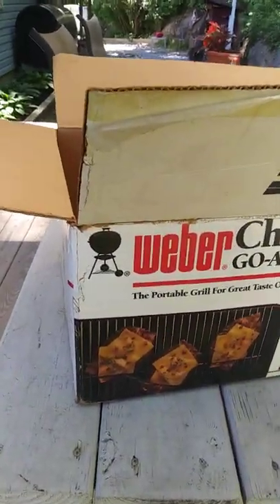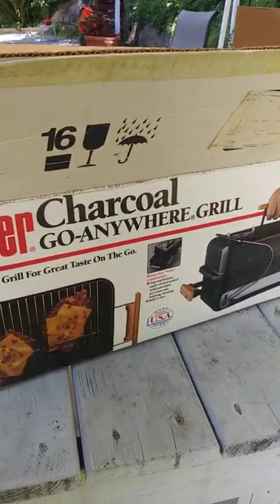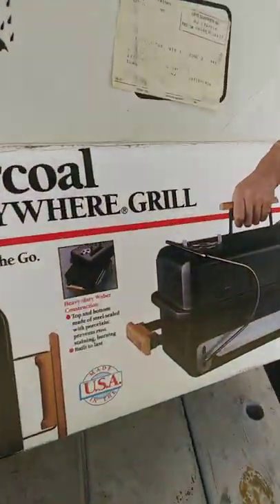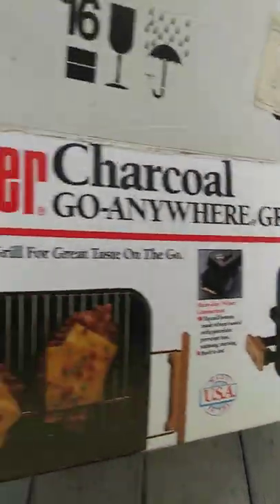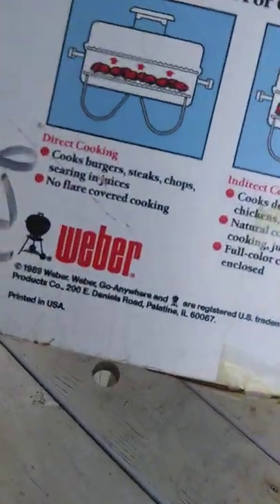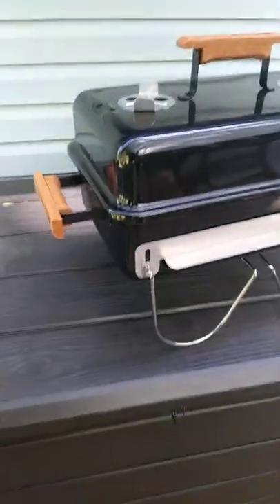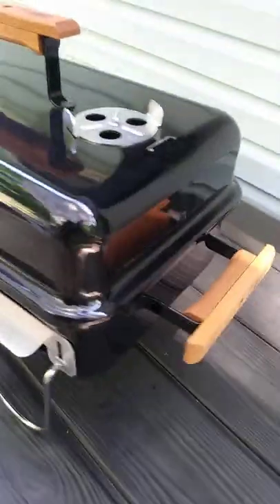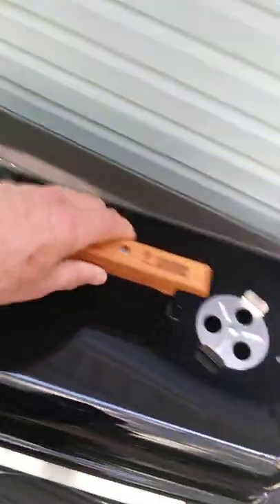Vintage Weber Go- Anywhere Grill !!